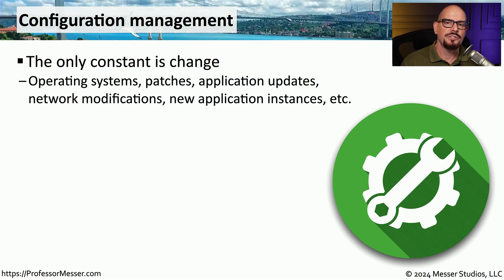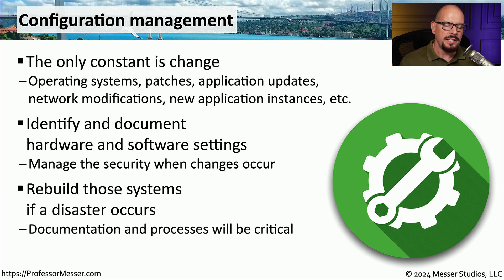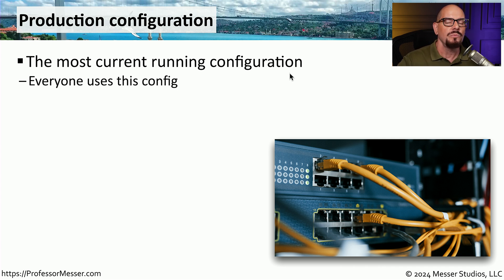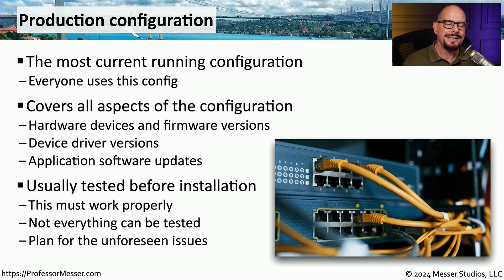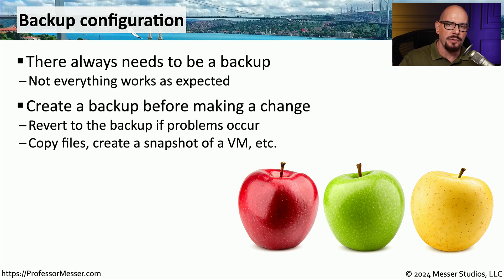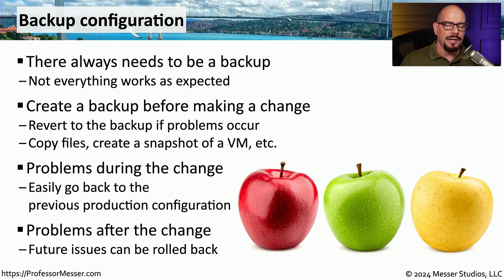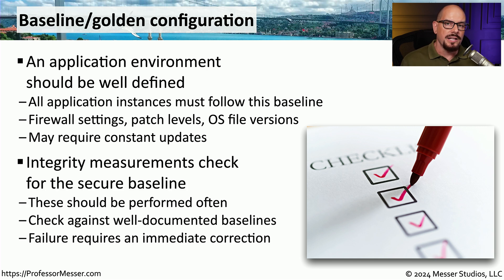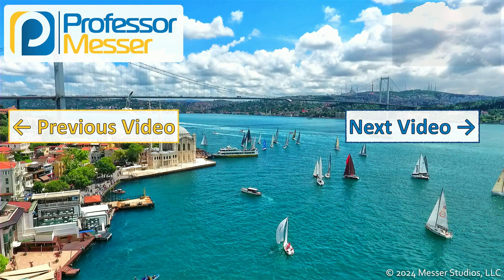Configuration Management - CompTIA Network+ N10-009 - 3.1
The configuration of a device can be the most important part of the system. In this video, you'll learn about production configurations, backup configurations, and baseline configs.